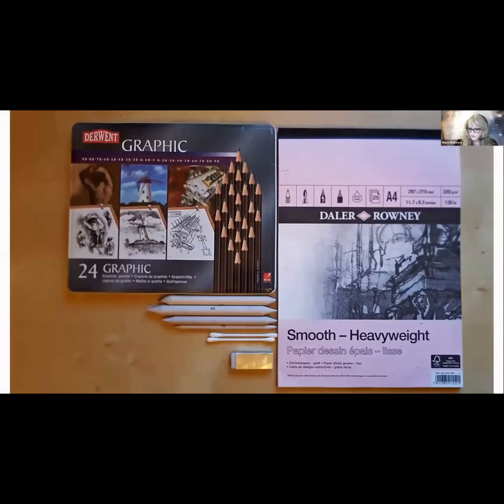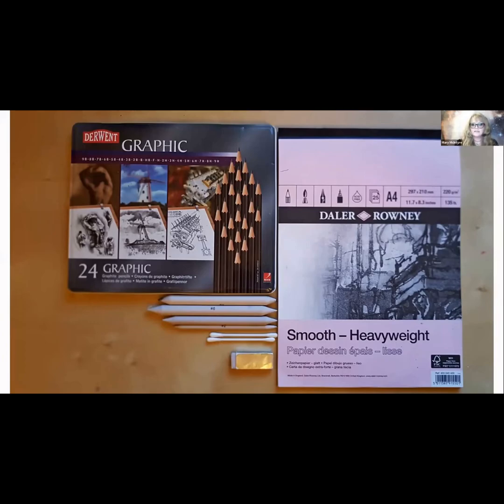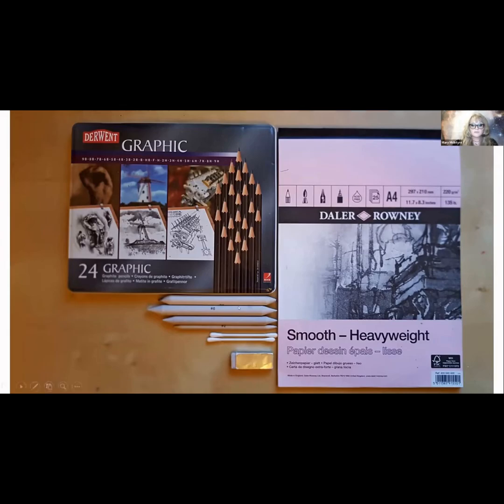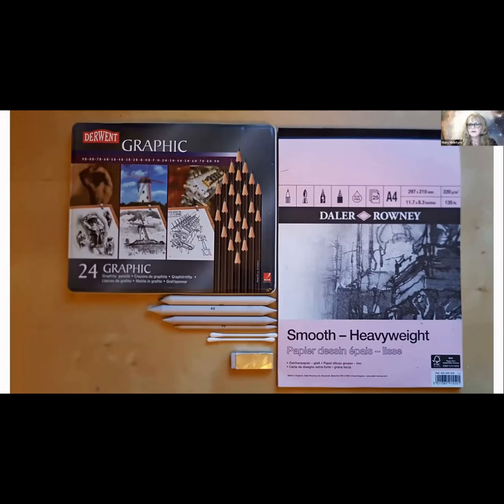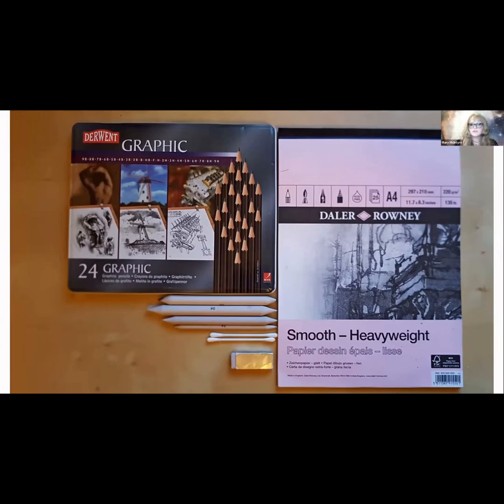Moon Sketching Materials with Mary McIntyre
Join Mary McIntyre for a hands-on lunar sketching workshop that proves you don’t need to be an artist to draw the Moon. Hosted by the Guildford Astronomical Society, this session blends astronomy and creativity, guiding you through the tools, techniques, and mindset needed to sketch lunar craters like Plato and Archimedes using just pencil and paper.
🎨 What You’ll Discover:
• Simple tools: pencils, cotton buds, printer paper—no fancy gear needed
🎓 Speaker: Mary McIntyre, Astronomy Communicator & Fellow of the Royal Astronomical Society
📅 Recorded: October 2022 | Guildford Astronomical Society Workshop
🖌️ Perfect for beginners, educators, and anyone curious about combining astronomy with art.